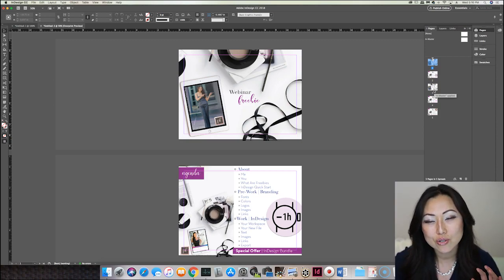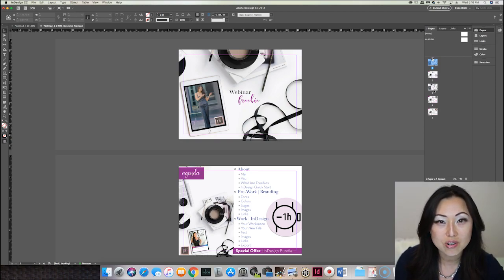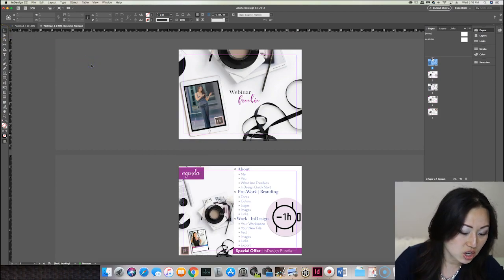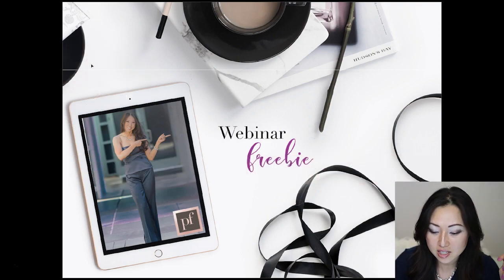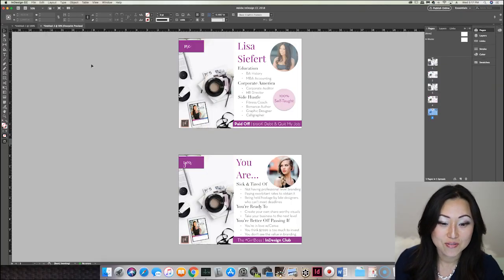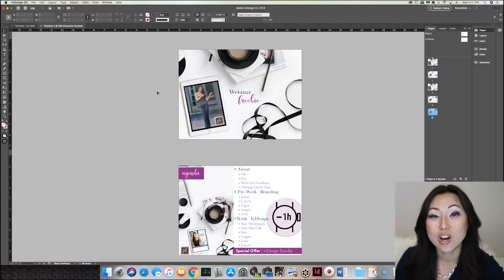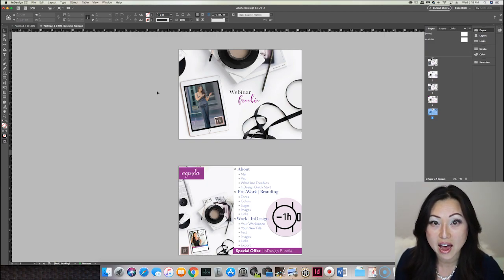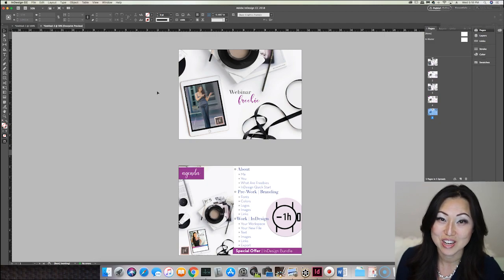How to Create a Slideshow in InDesign and DITCH POWERPOINT!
You don't need Microsoft Powerpoint - you can use Adobe InDesign for Powerpoint instead. You can create slides inside it and use it to present on an overhead projector. Here's how to create a slideshow in InDesign so you can DITCH powerpoint.